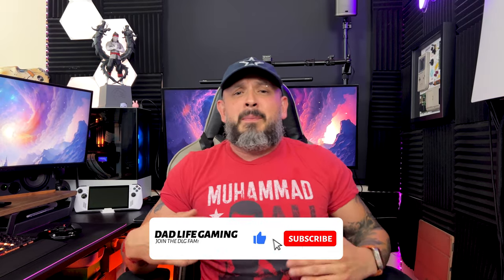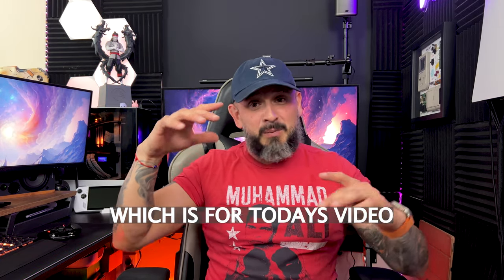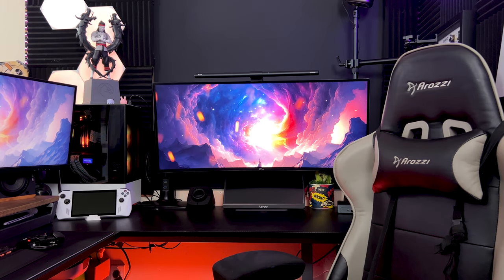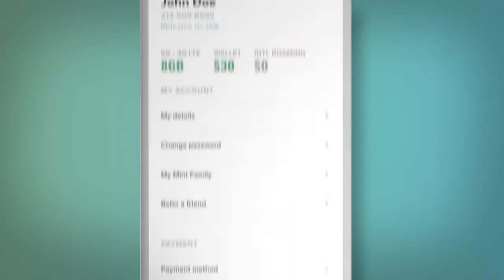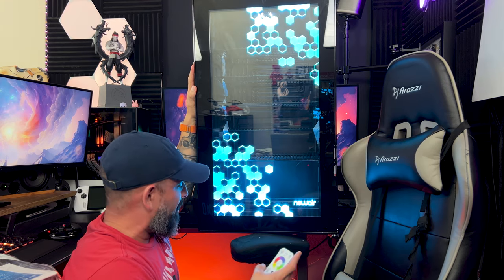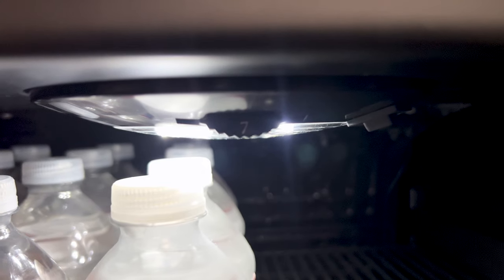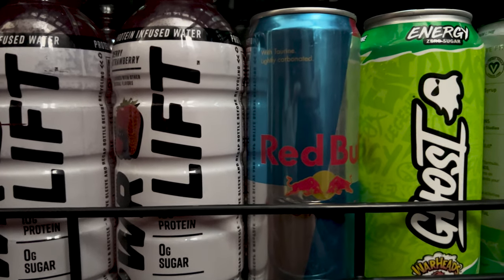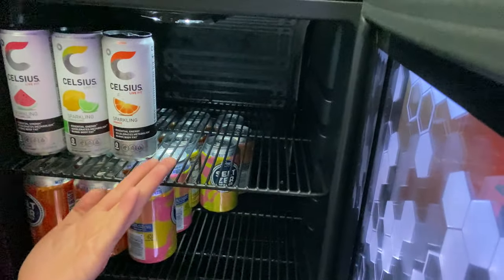Unveiling the Gaming World's Coolest Mini Fridge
Go to our partner to get premium wireless for as low as $15 a month - Buy 3 Months, Get 3 Months Free through January 1, 2024!

Unveiling the Gaming World's Coolest Mini Fridge | Newair Prismatic RGB HexaColor Mini Fridge(NBC126HX00), This mini fridge will add the head turning effect to your gaming room or man cave. It can cool down your drinks to a frosty 37 F allowing you to enjoy a nice cold beverage.

Xbox GT:
cALi tEcK

PSN Network:
ibeteck

Nintendo Switch:
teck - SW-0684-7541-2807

Steam:
ibeteck